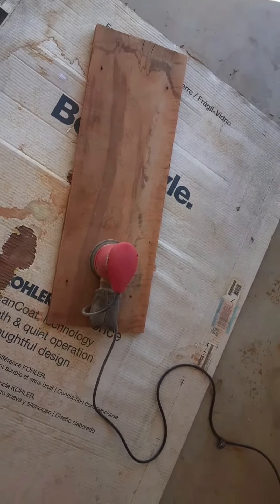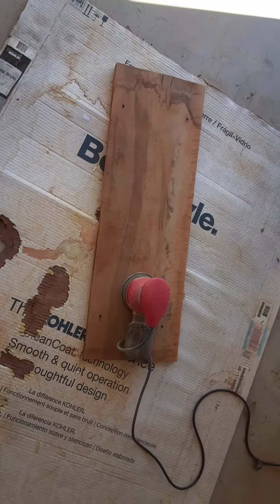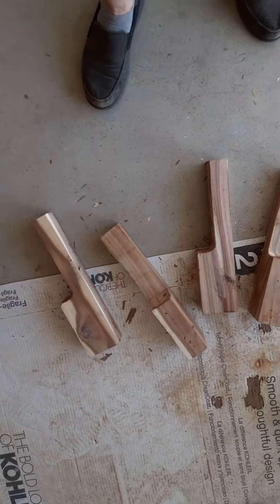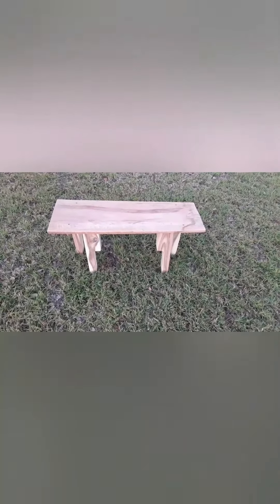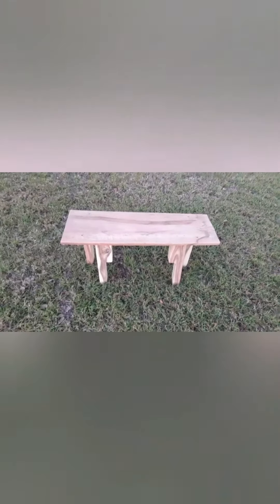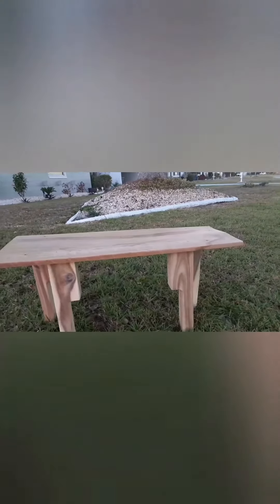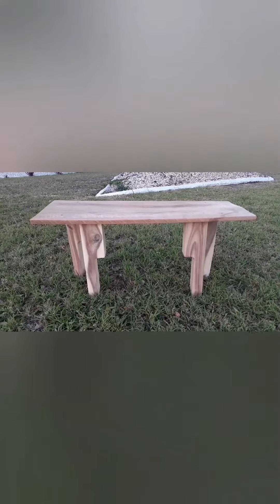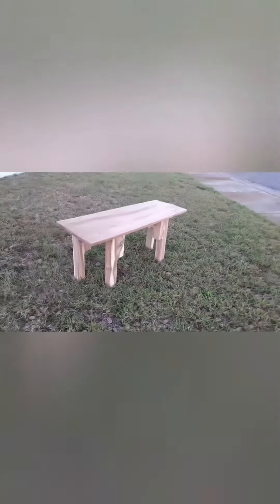11 James Williams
Call and Response for Shoebox PR